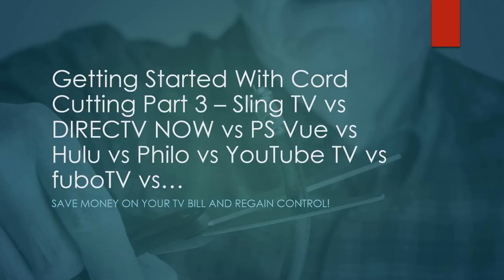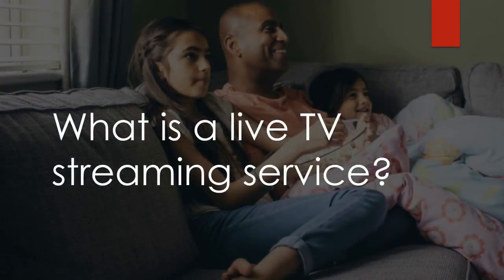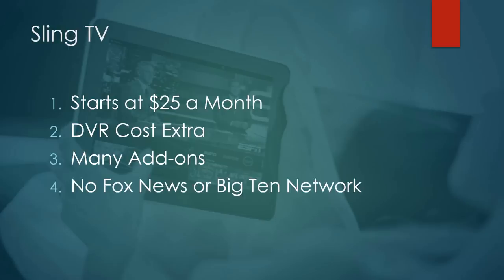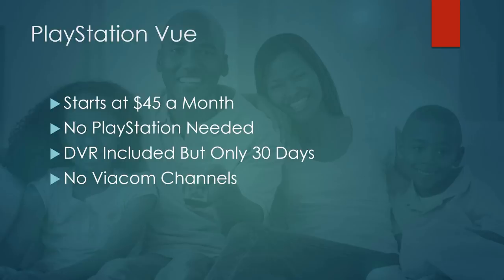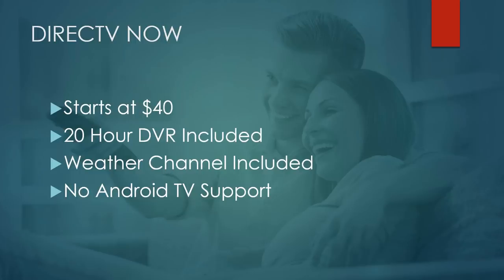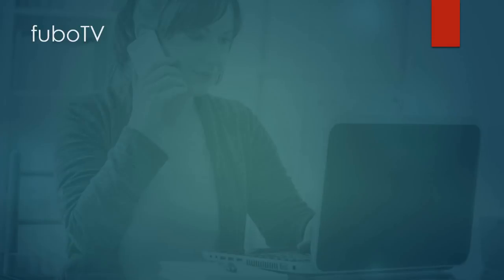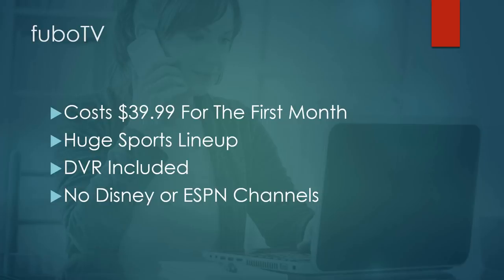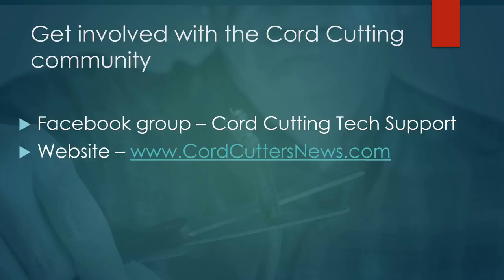Getting Started With Cord Cutting Part 3 – Sling vs DTVN vs PS Vue vs Philo vs YouTube...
Part 3 of our new series on how to get started with cord cutting. Today we look at live TV streaming services like Sling TV vs DIRECTV NOW vs PS Vue vs Hulu vs Philo vs YouTube TV vs fuboTV vs…

You can find a full side by side channel breakdown